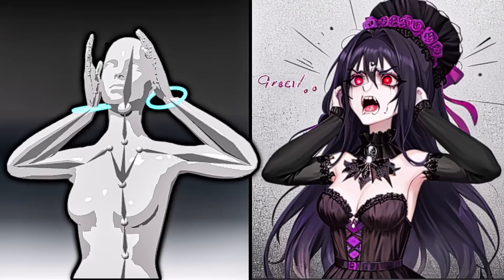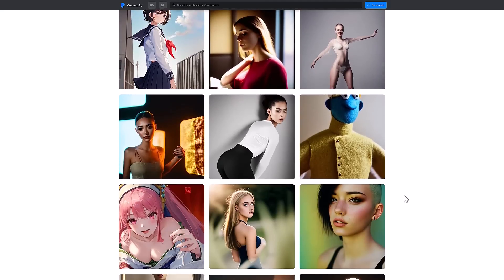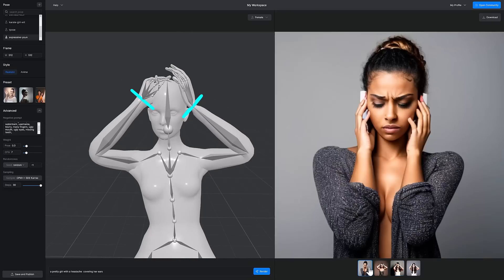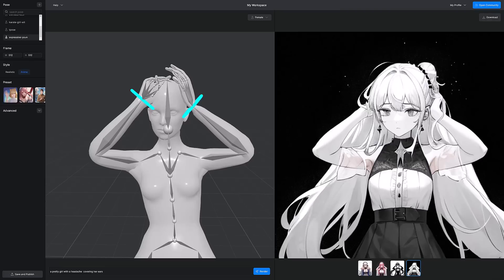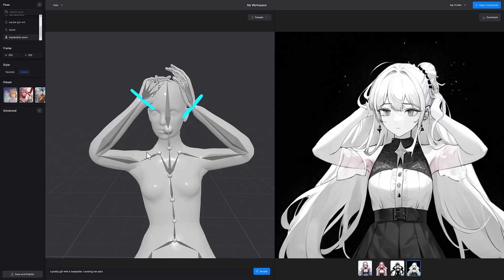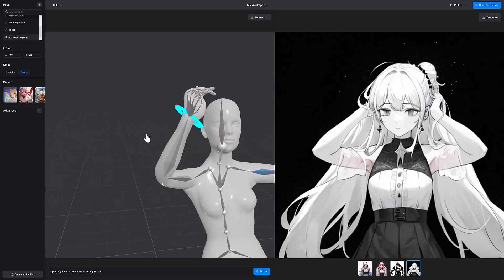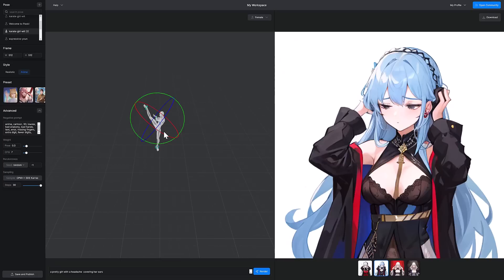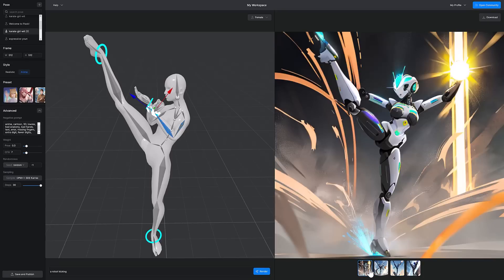AI Art from 3D Poses with Plask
Plask, on of the first major A.I gamedev tool providers, have taken their image to animation tooling and have applied it to the open source Stable Diffusion AI image generator, and the results are... well, really good.